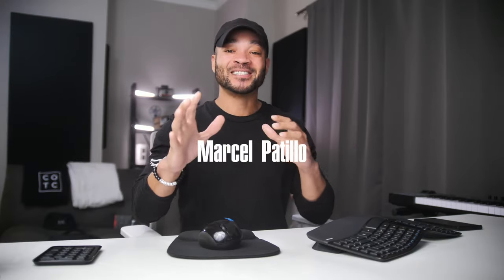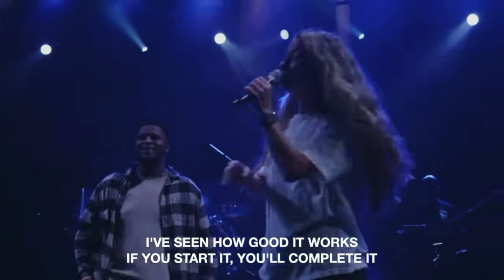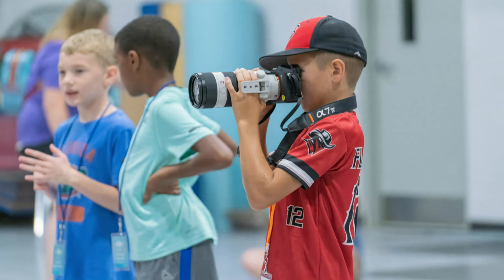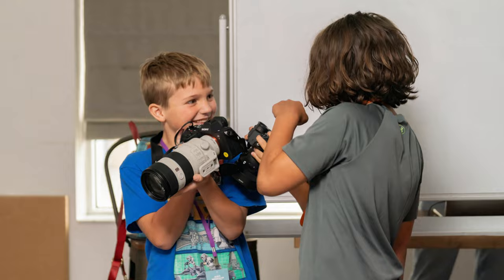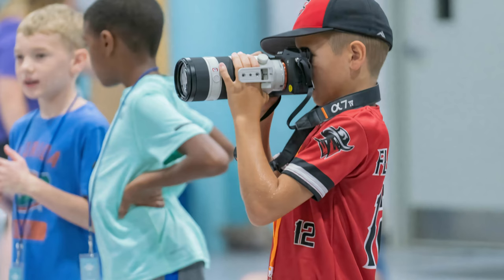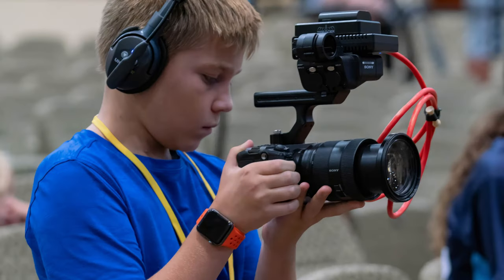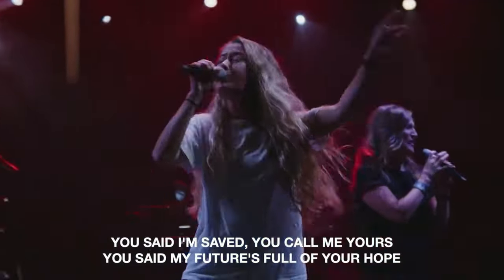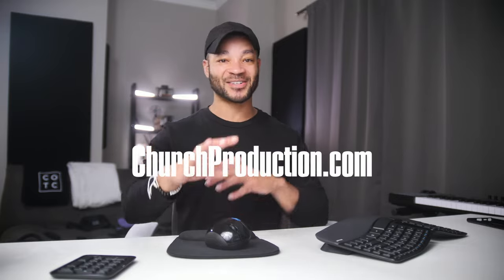Teaching Camera Skills to Church Volunteers: What to Consider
In this heartwarming Youtube video, Sony teams up with Church Production to provide Bell Shoals Church in Brandon, Florida with top-of-the-line camera equipment for their Kids Worship Camp. Led by their talented production director, Andy Wingate, the camp introduces grade school students to the world of worship and production in a fun and engaging way. The Sony a7 IV and FX3 cameras were an instant hit among the young campers. With their compact size and user-friendly features, the kids quickly grasped the three main settings in manual mode. Andy was impressed with how easily the children adapted to using these professional cameras, especially considering their previous experience was limited to smartphone cameras. The results were nothing short of amazing. The students were thrilled to see their images projected onto the big screens in the main room and witness their progress throughout the week. They went from capturing random videos of their friends to delivering specific shots for the camp's final production. The simplicity of the Sony cameras allowed them to respond quickly to the director's instructions and make adjustments on the fly, showcasing their newfound skills. Andy particularly appreciated the quality of the lenses provided by Sony, specifically the 24 to 70 lens. The aperture ring, offering the option for smooth or clicky adjustments, was incredibly useful for video production. The clarity and smoothness of the zoom allowed for impressive handheld shots, including whip pans and snap zooms. Sony's support didn't end with the equipment. The team was grateful for the thorough training and assistance provided by Van from Sony. His expertise and familiarity with the cameras ensured that Andy and his team felt confident using the gear and exploring its full potential. Overall, Bell Shoals Church had a fantastic experience with Sony's gear during their Kids Worship Camp. If you want to hear the whole story from Andy himself, take a few minutes to watch the captivating video featuring our good friend Marcel Patillo.